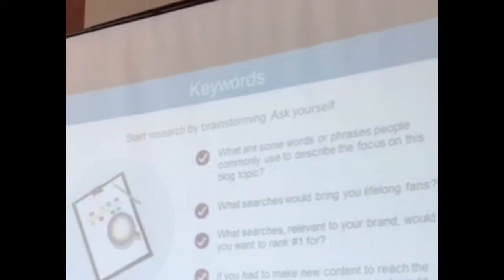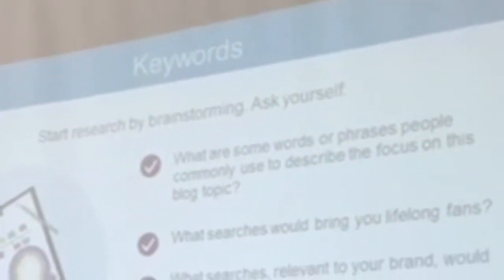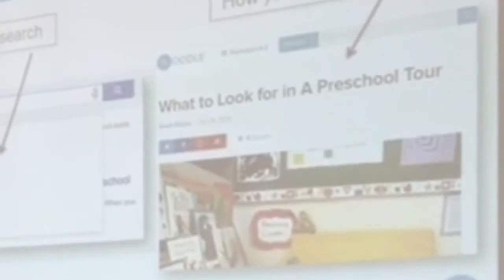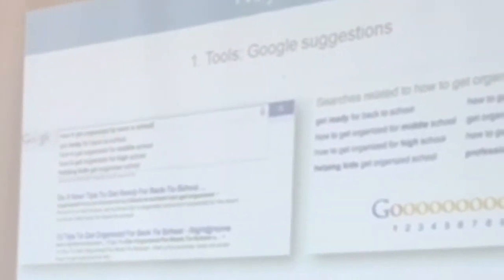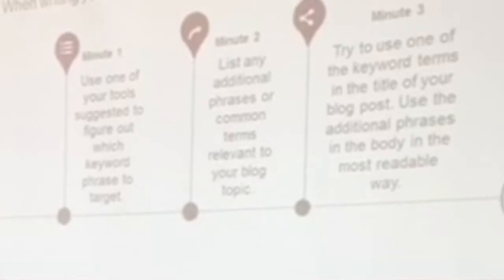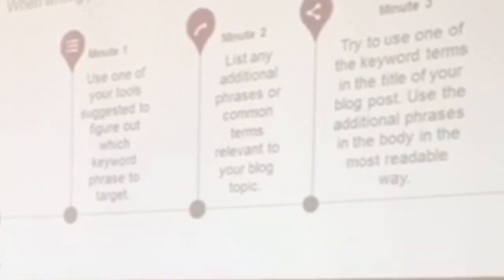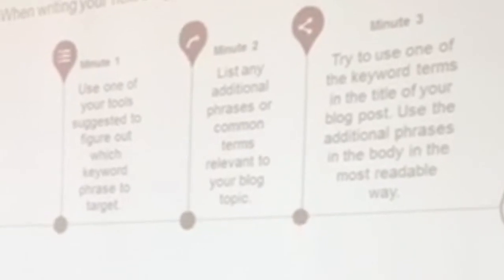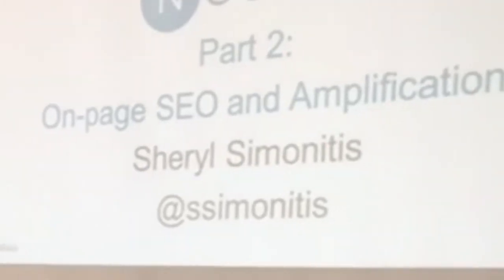How to have better SEO part 1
How to have better SEO part 1 by Noodle at Blogger Bash 2015